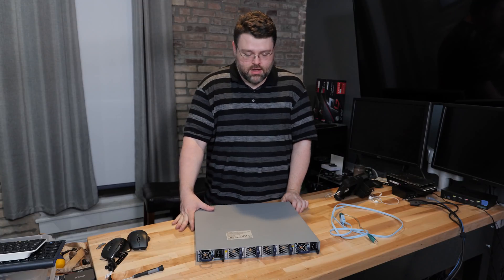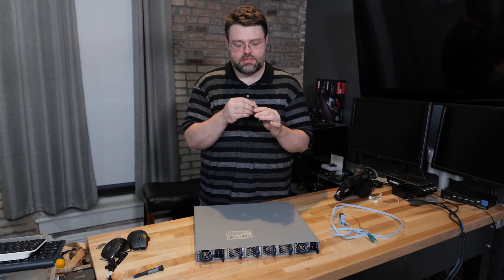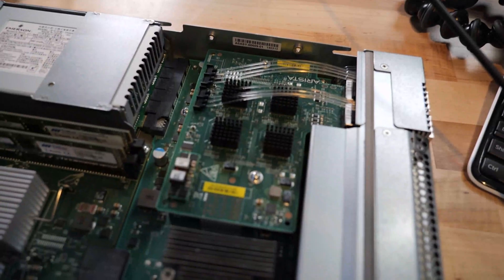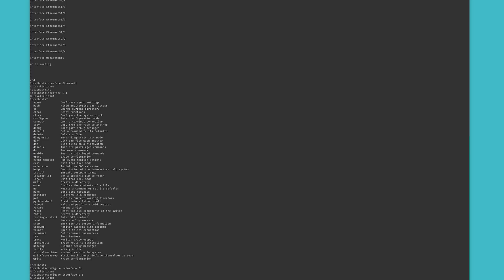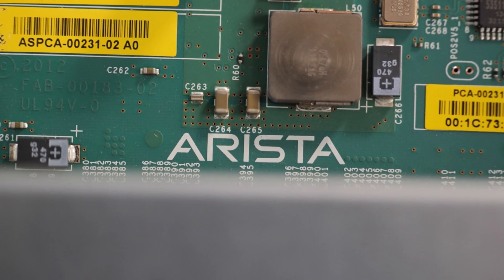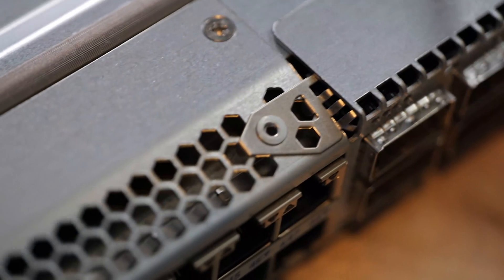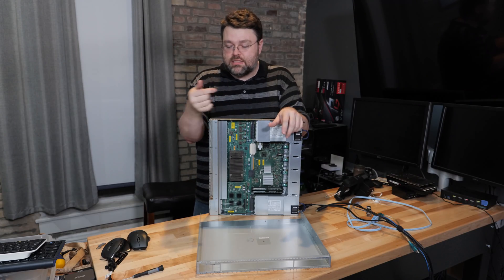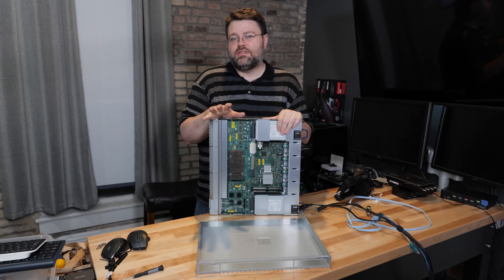Arista 7050T - A 10Gb, 48 port Ethernet Switch For $300?! Tested.